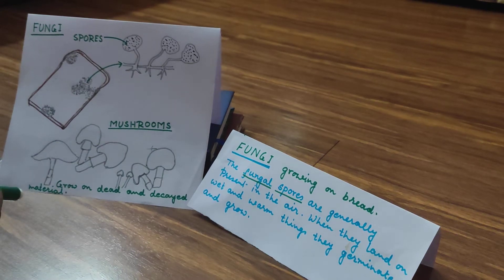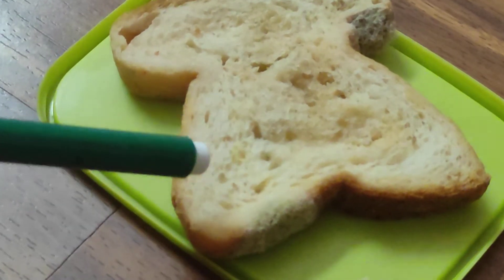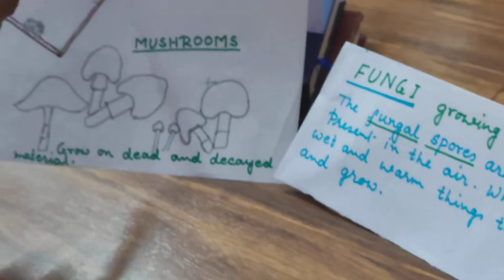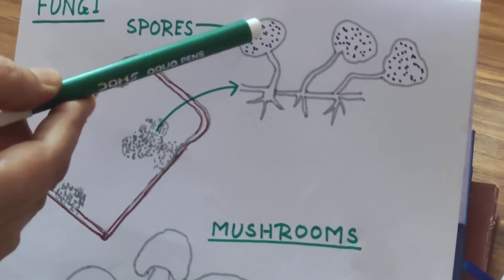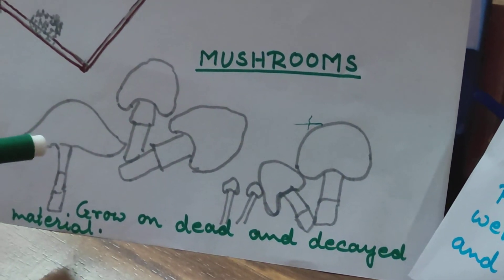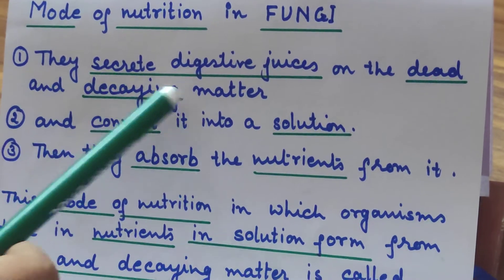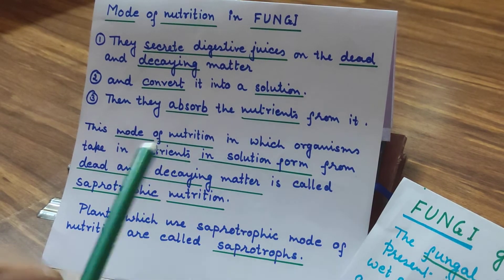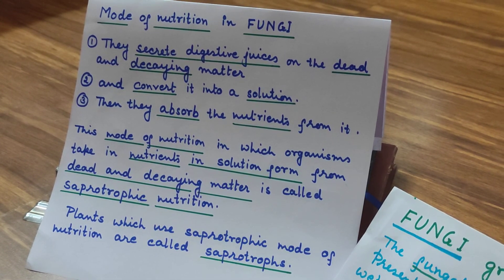Class 7: Saprotrophs